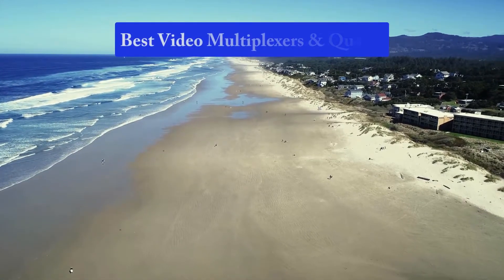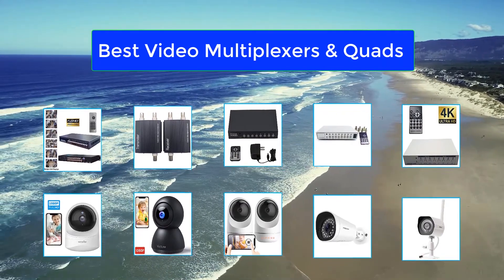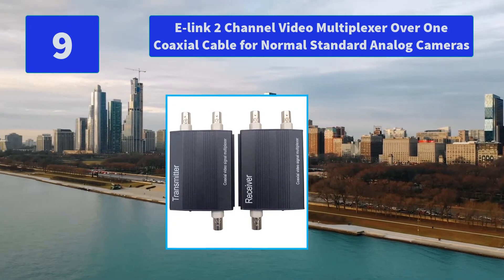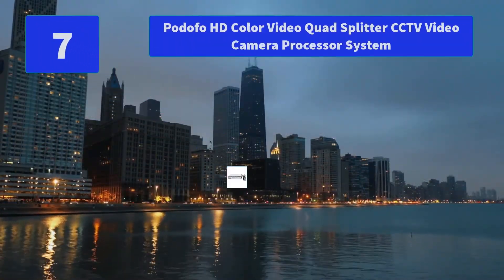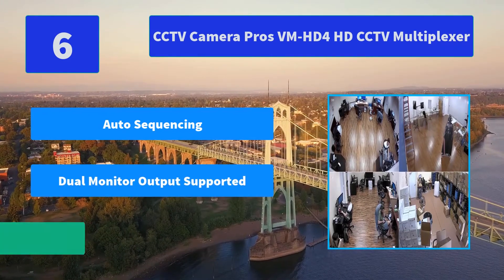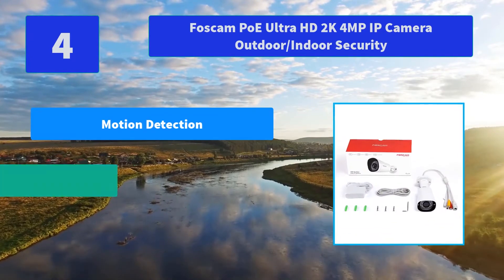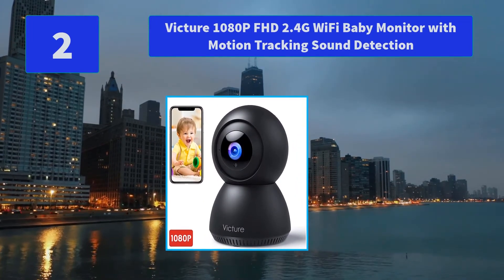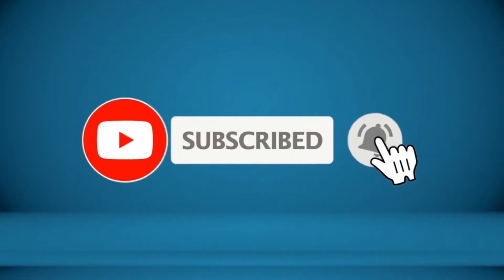▶️Video Multiplexers & Quads: Top 10 Best Video Multiplexers & Quads For 2020 - [ Buying Guide ]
✅ To save you both time and money, we’ve chosen some of the Best Video Multiplexers & Quads brands and models.

Here are our Best Video Multiplexers & Quads Reviews For 2020 that we offer for you today. Check out each item and compare the features included, to helping you make the best purchasing decision worth your money.

Baby Monitor Camera Wansview 1080PHD Wireless Security Camera
Victure 1080P FHD 2.4G WiFi Baby Monitor with Motion Tracking Sound Detection
DophiGo 1080P Dome 360 Wireless Baby Monitor Safety Auto Tracking
Foscam PoE Ultra HD 2K 4MP IP Camera Outdoor/Indoor Security
Zmodo Wireless Security Camera Smart Home 720p HD Indoor Outdoor WiFi IP Cameras
CCTV Camera Pros VM-HD4 HD CCTV Multiplexer
Podofo HD Color Video Quad Splitter CCTV Video Camera Processor System
Installer CCTV 4CH Video Color Quad Multiplexer with Loopout Remote Control
E-link 2 Channel Video Multiplexer Over One Coaxial Cable for Normal Standard Analog Cameras
CCTV Camera Pros VM-99509 9 Channel CCTV Video Multiplexer

To save you the hassle, we took the initiative to thoroughly research and compile to you this review of the best of Video Multiplexers & Quads the market has in store for you at this point in time.

So It's a Perfect Time for buying your first Video Multiplexers & Quads now.